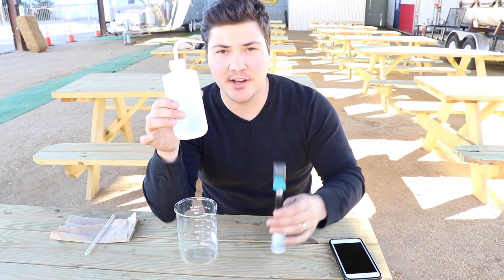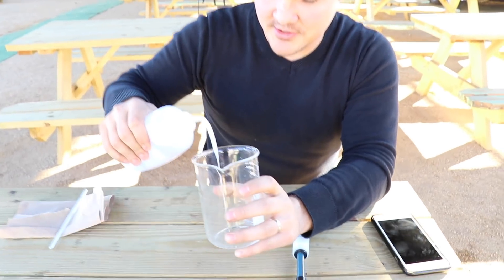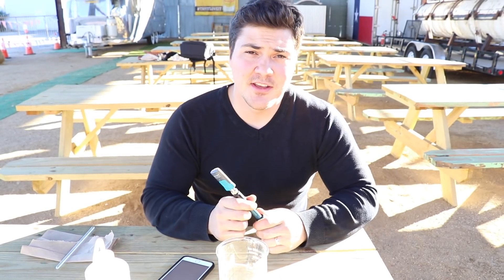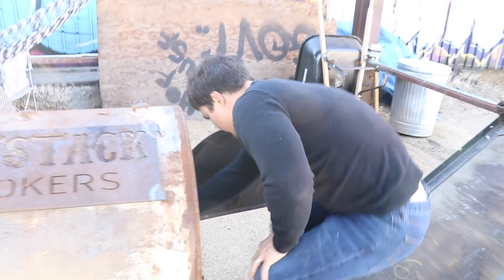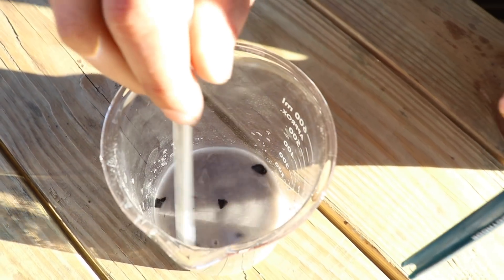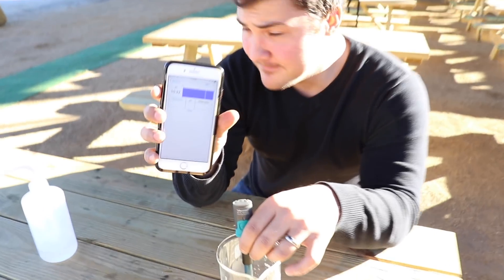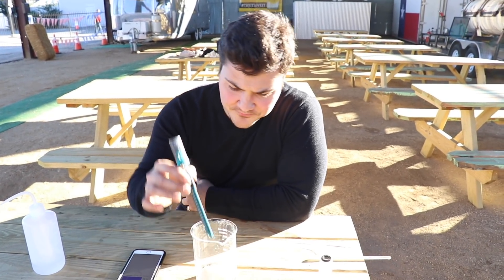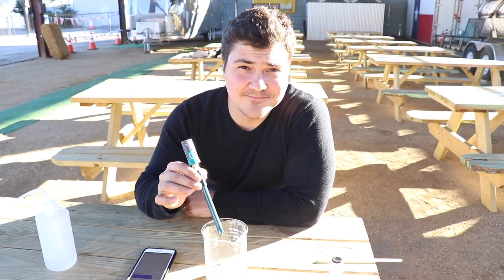Are the Ashes in Your Firebox Acidic?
Experimenting to see if ashes in your firebox are acidic or basic.

My favorite thermometers:
All in one spot
Black Nitrile Gloves •
Cotton Glove Liners •
Food surface sanitizer •
Warmer Option 1 •
Warmer Option 2 •
Knife sharpener •
Trimming/boning knife •
Slicing knife •
Fly zapper •
Fiesta Season All •